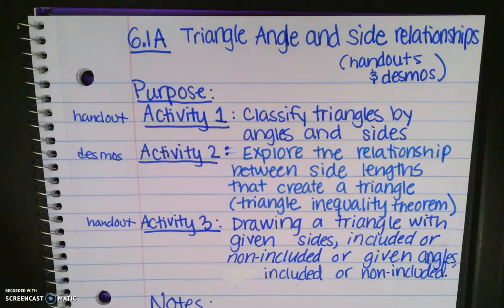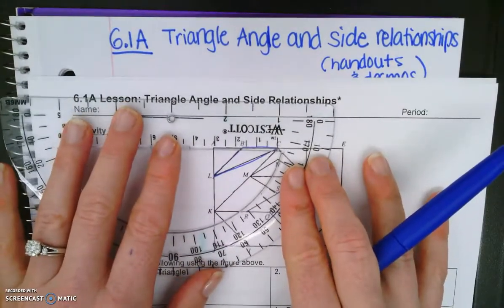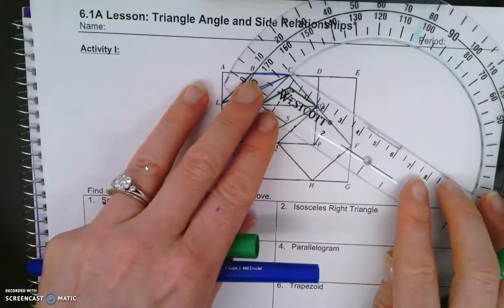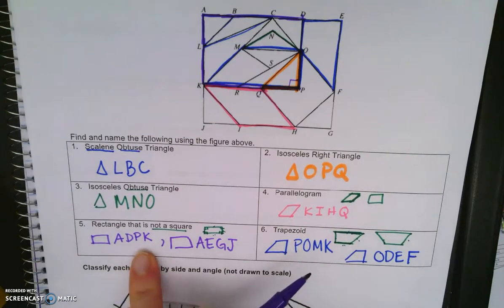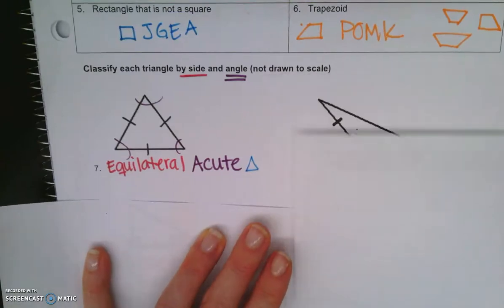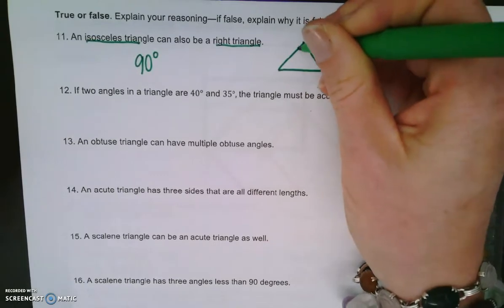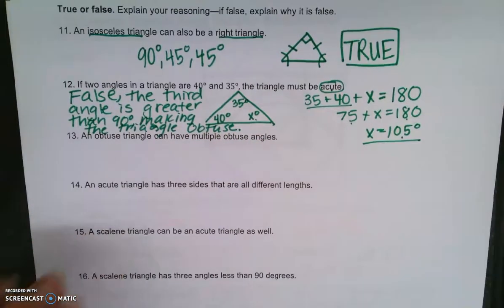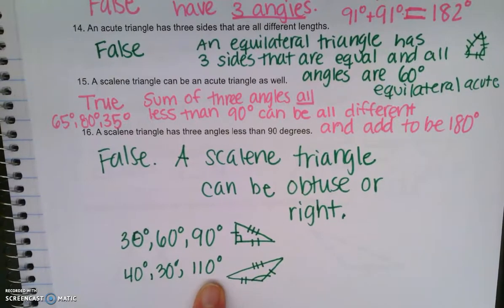6 1A lesson video 1